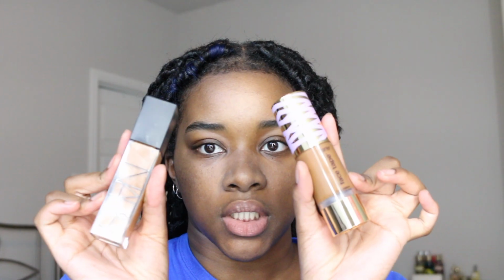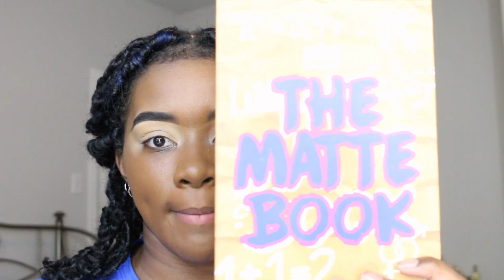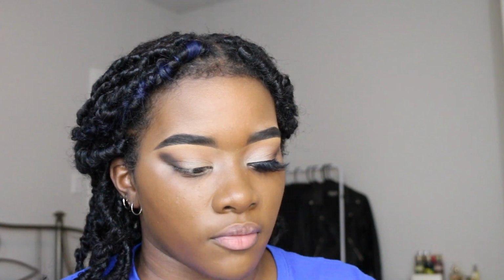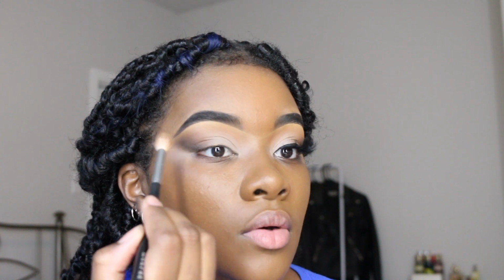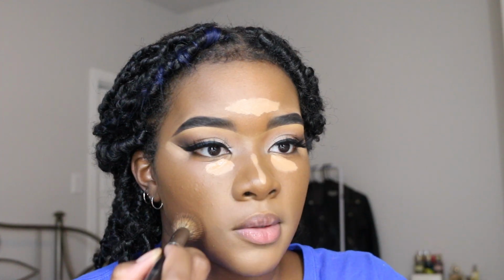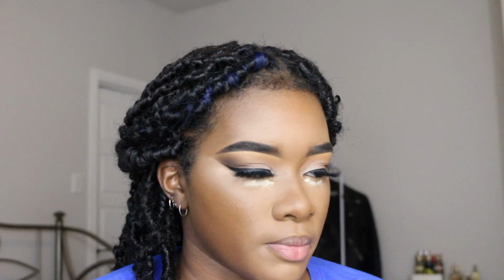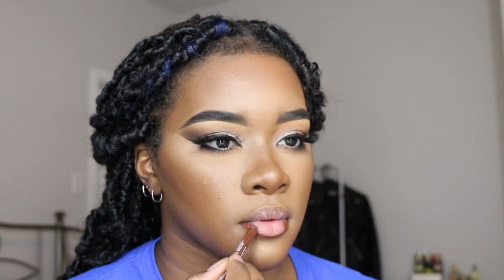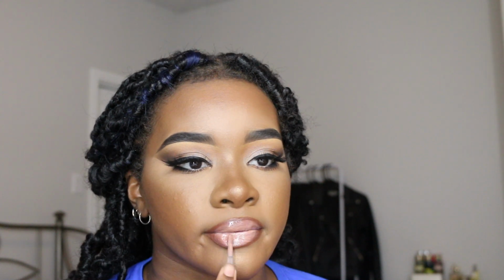MAKEUP THERAPY! A SOFT GLAM MOMENT | Chariti Sinae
I hope you all enjoyed today's video!